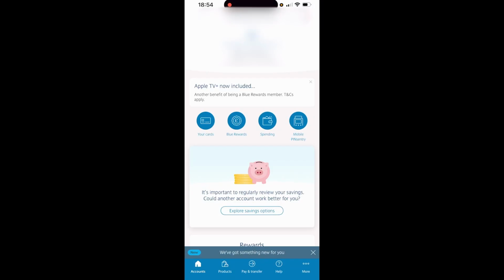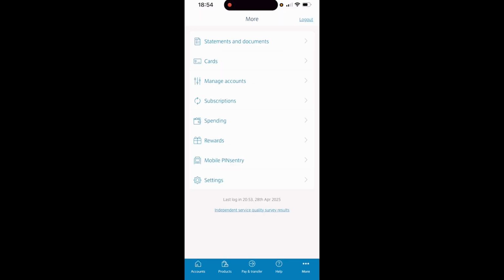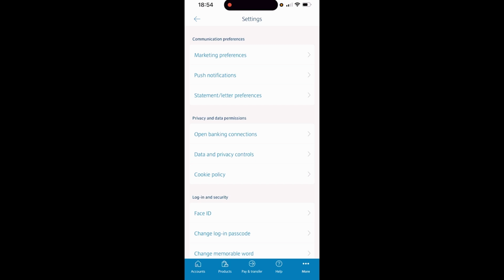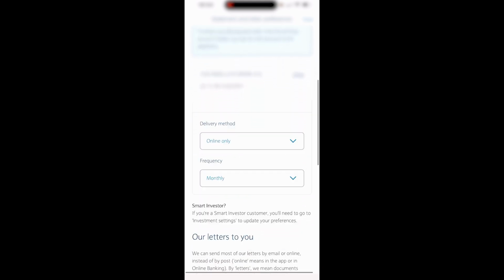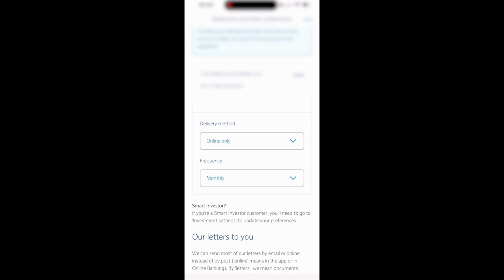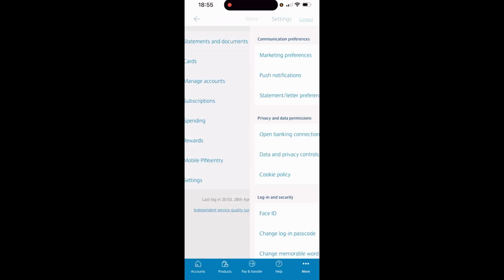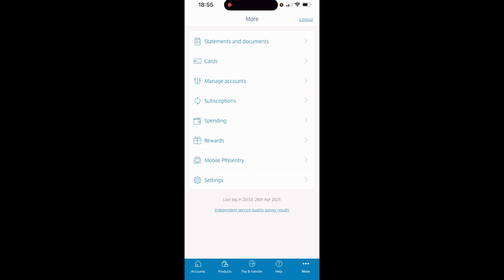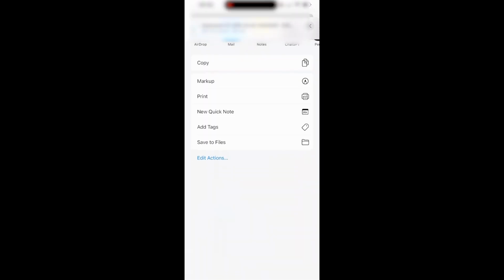How To Get Barclays Statement Online (Step By Step)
In this video, I show you how to get Barclays statement online. Did this video help? Thanks!